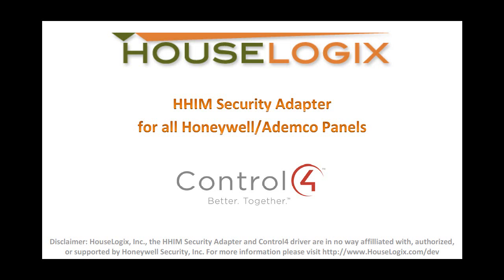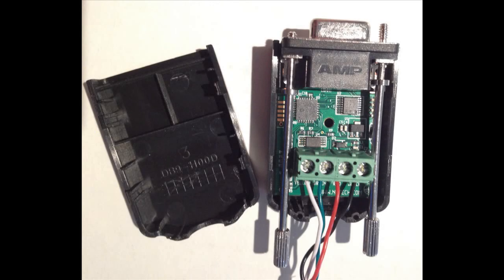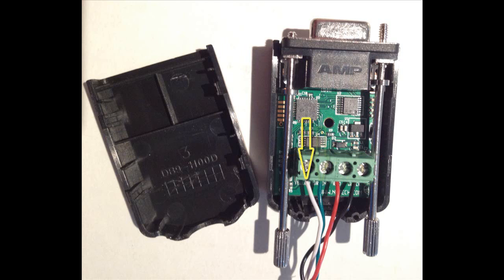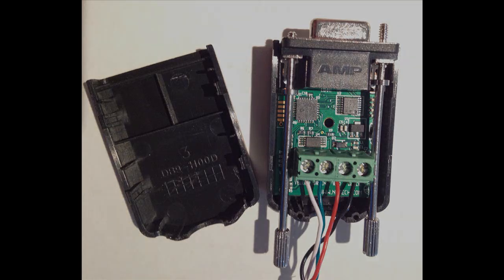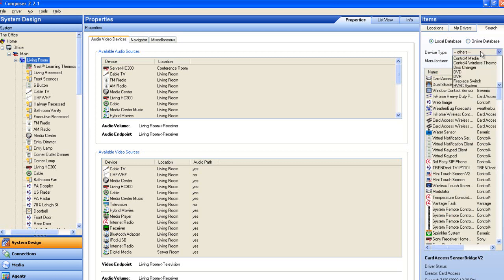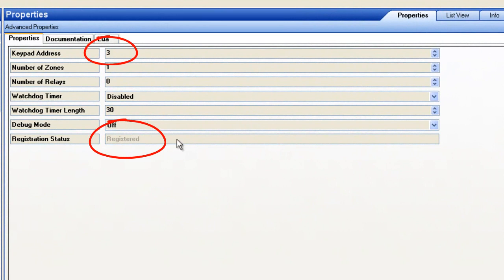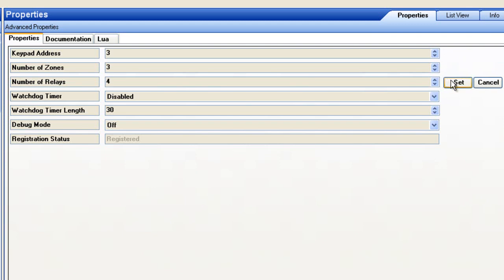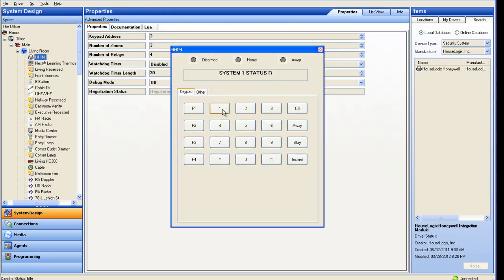HouseLogix - HHIM Security Adapter Control4 Driver Installation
The HHIM (HouseLogix Honeywell Integration Module) Security Adapter Control4 Driver Installation video covers the basic set up procedure to enable your Control4 automation system to interact with your Honeywell/Ademco/First Alert security system panel.

Once you've configured your alarm panel with an extra keypad address, this video shows you how to add the driver, bind it to the serial port, and configure attached zones.